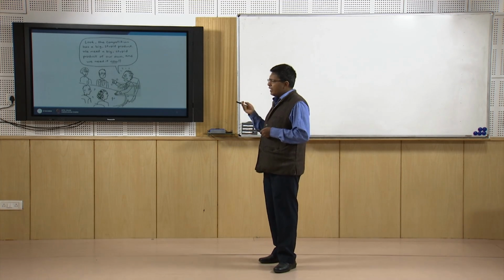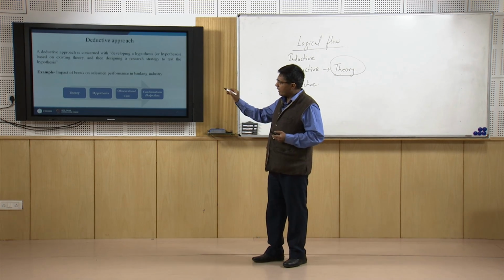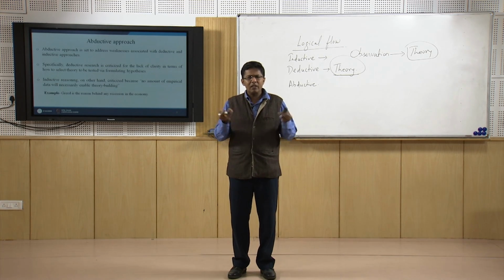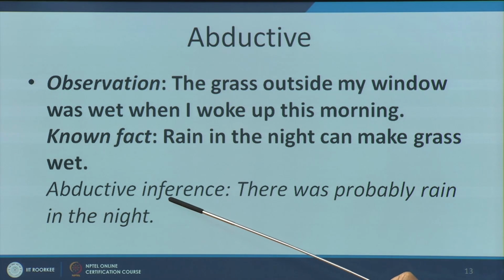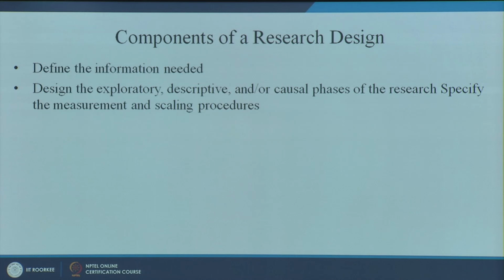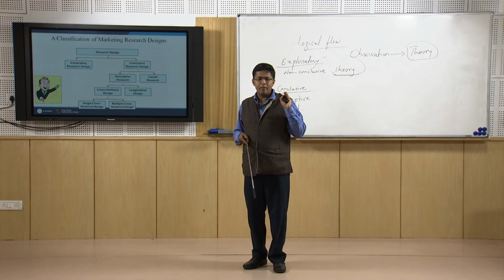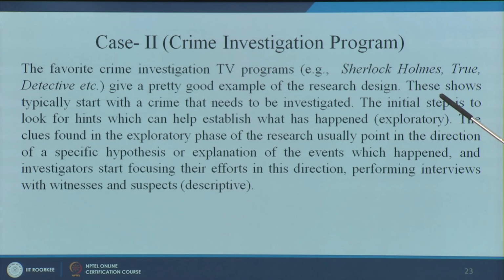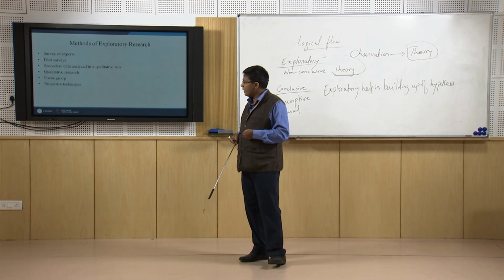Lecture 3-Developing Research Approach & Developing Research Design: Non- Conclusive